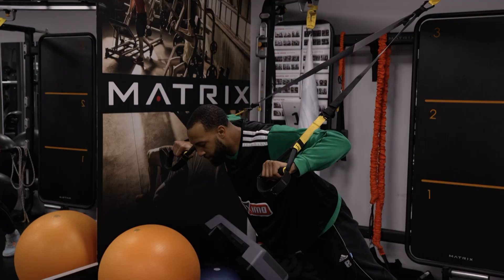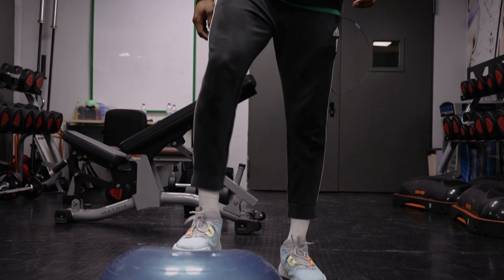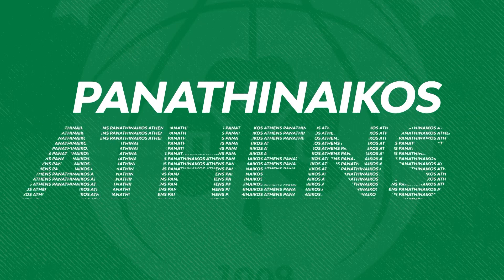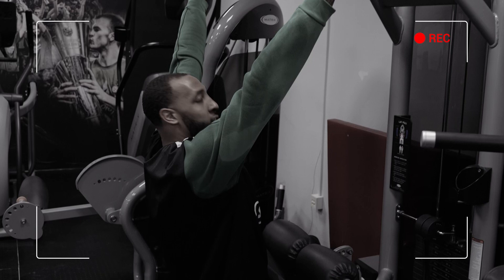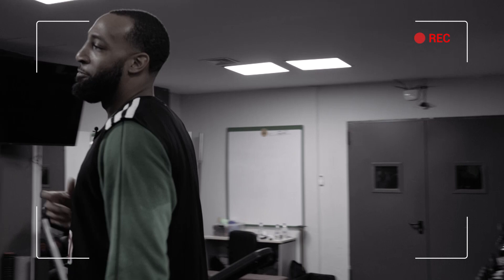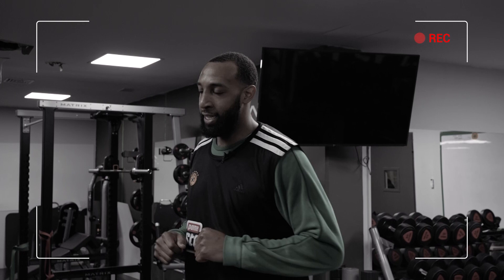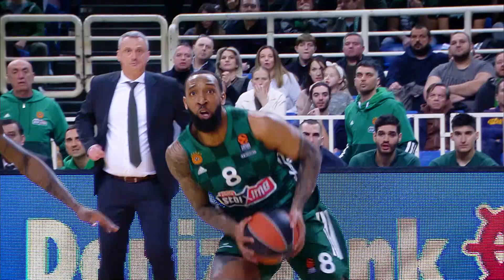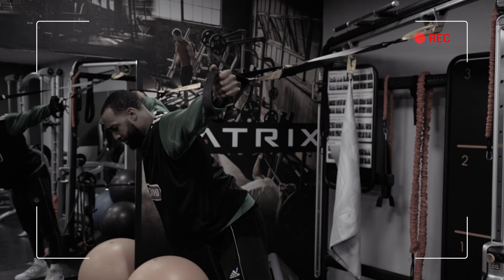My workout: Derrick Williams, Panathinaikos Athens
Derrick Williams takes us through his workout routine and the importance of corse, stability, and rest in the life of a professional basketball player.